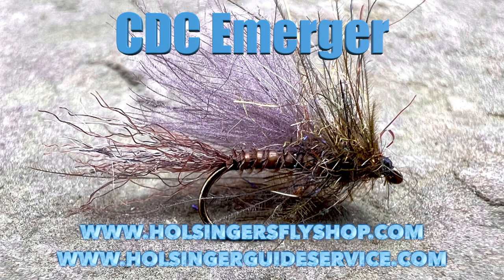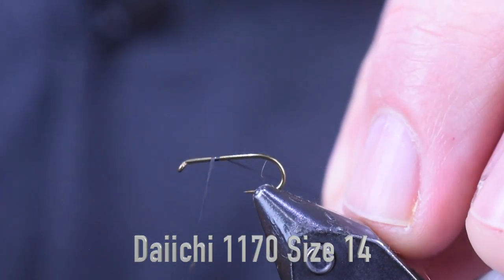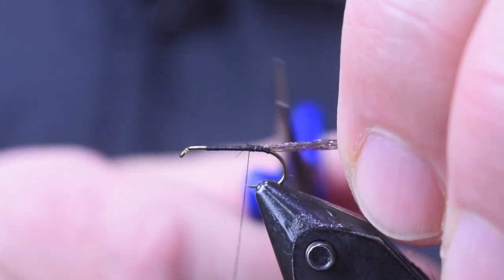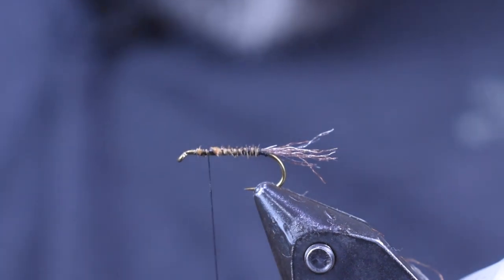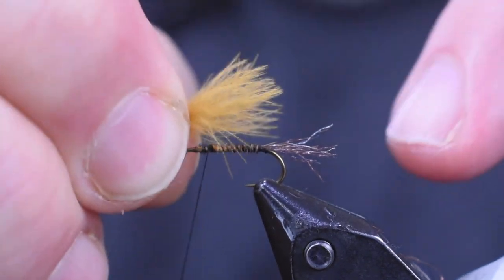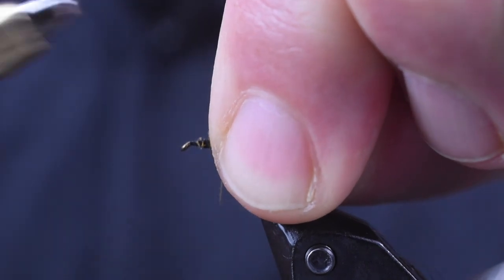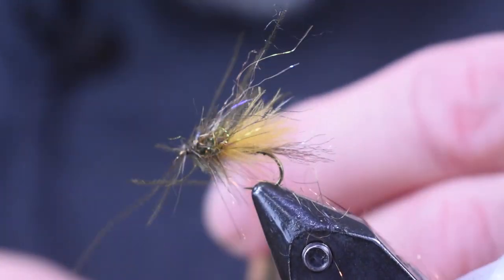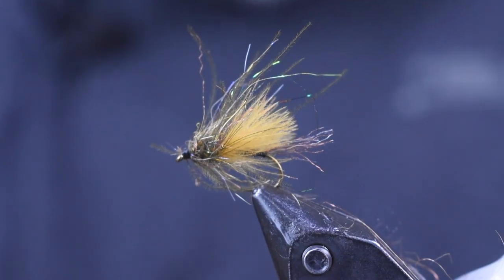C.D.C. Emerger, Holsinger's Fly Shop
The C.D.C. Emerger pattern is another generic style pattern that can imitate a variety of different species of mayflies.  This pattern with some good floatant will ride well on top to work as a dry fly but will also work equally as well fished in the film as an emerger. I can also remember a time when I was fishing a pattern very similar to this one and I couldn't keep it dry after catching a fish or two on it so I started swinging it as a wet fly and stared catching fish.

Like always, please head over to our for all the materials needed to tie this fly and others.
-Shawn

Materials List:

Semperfli Nano Silk 12/0 Black
EP Trigger Point Fibers March Brown
Turkey Biot Quills Brown Olive
C.D.C. Wood Duck and Olive
Elf Pattern Blends Red Squirrel Nymph Thorax